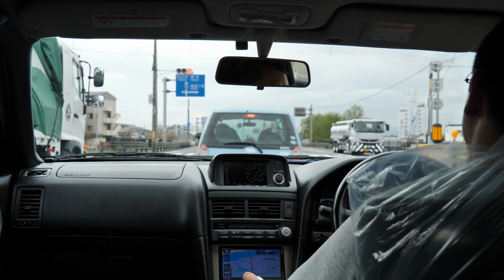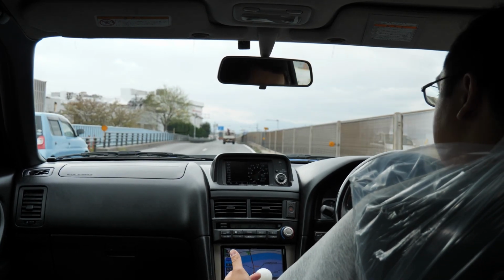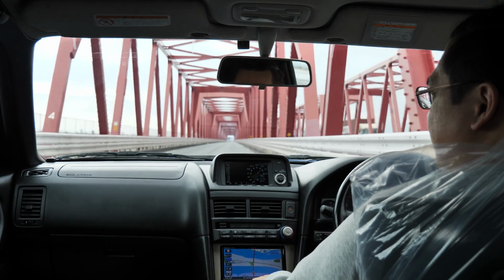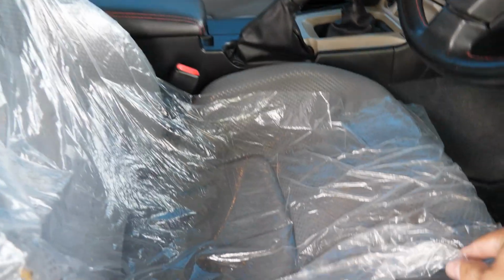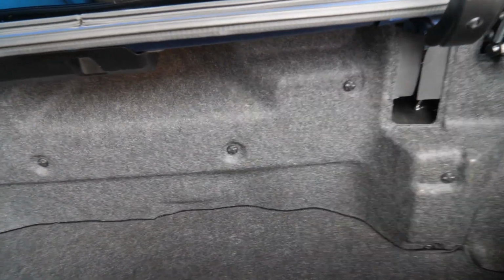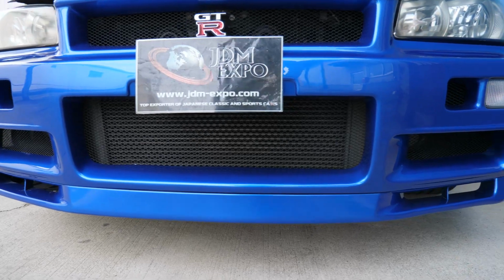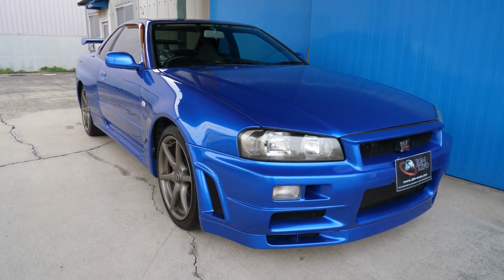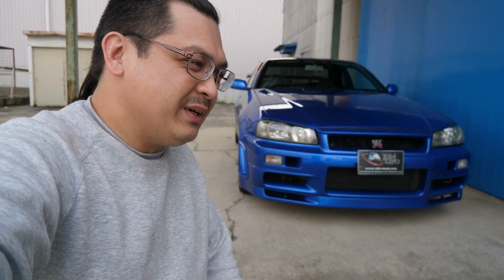Bayside blue Nissan Skyline GTR R34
Nissan Skyline GTR R34 / Bayside blue Nissan Skyline GTR R34 / Jdm sport cars for sale / Jdm expo

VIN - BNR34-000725